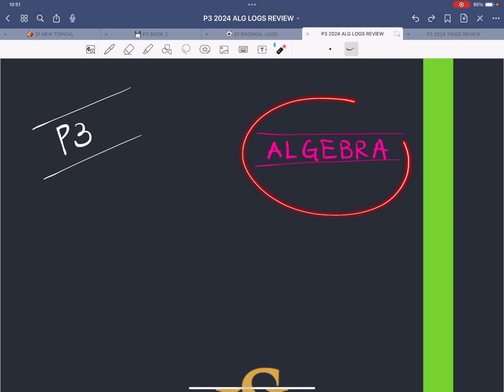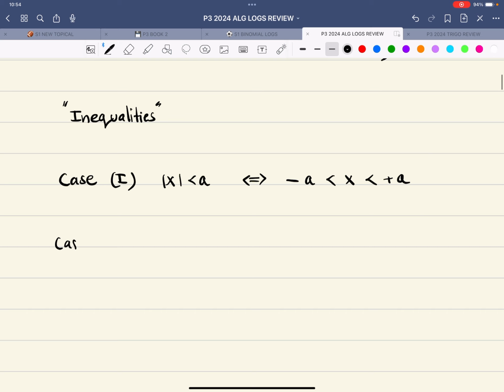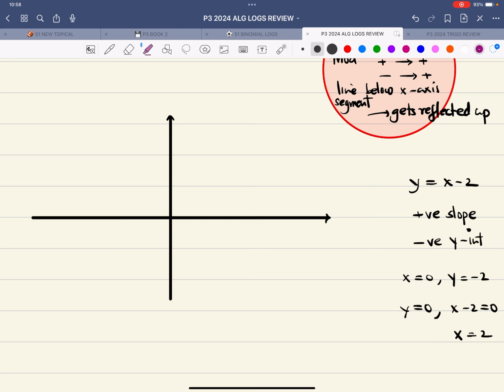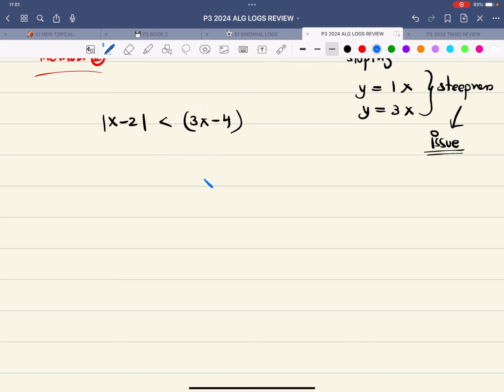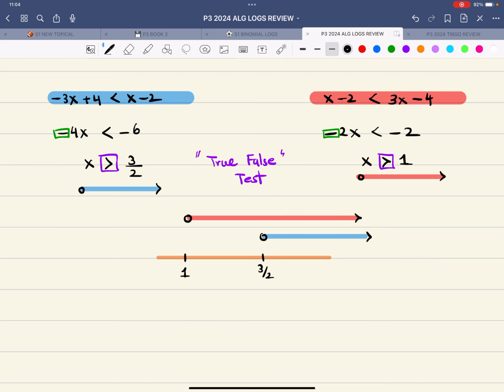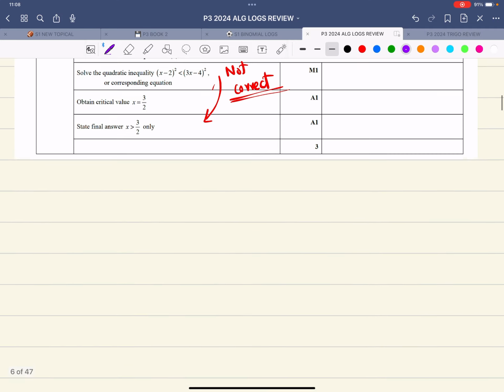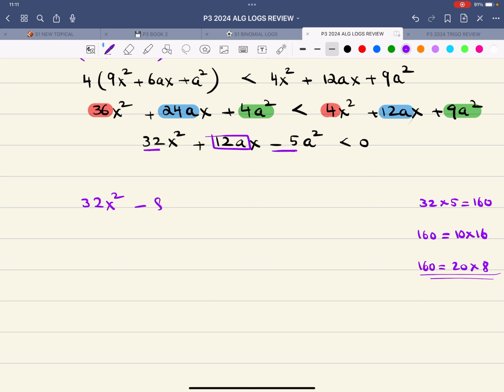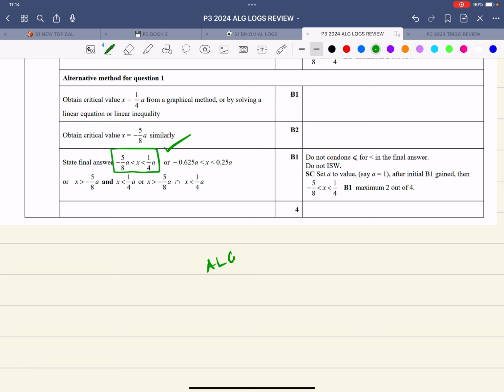P3 | MODULUS FUNCTION | TOPICAL PAST PAPERS | AS A LEVEL MATHEMATICS 9709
Modulus Absolute value Function

Feb March 2020 variant 32 Q 01

May June 2022 variant 33 Q 01